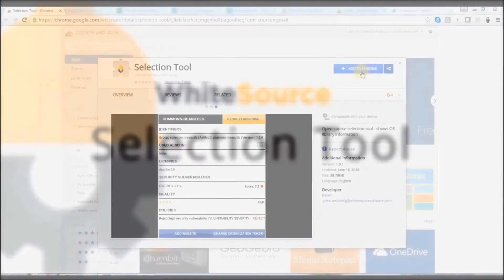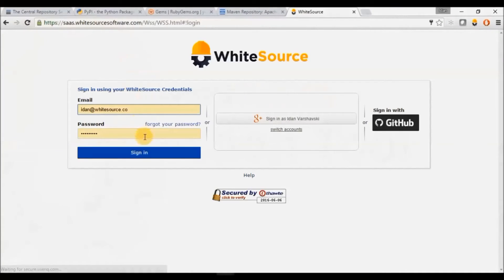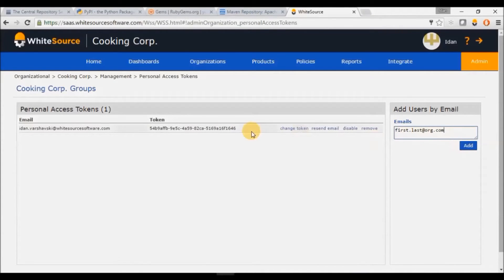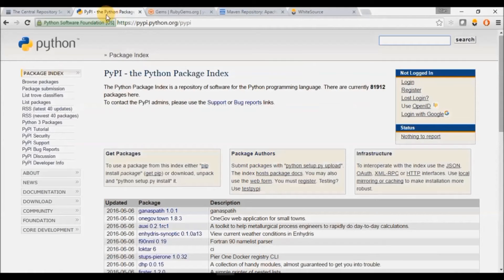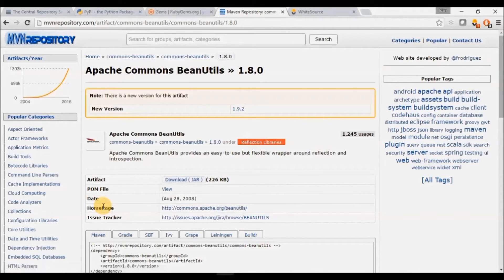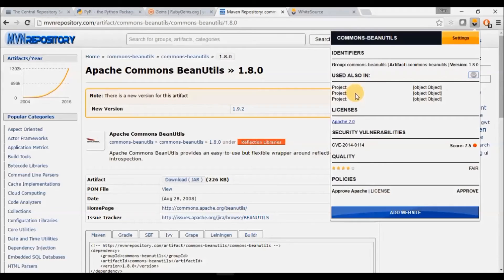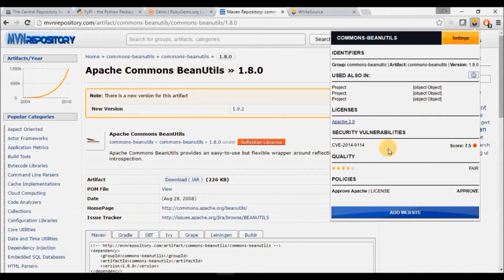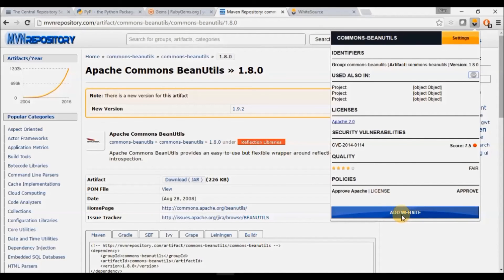OLDCONTENT-ARCHIVE How to Use The WhiteSource Selection Feature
Using the Selection Feature developers can now can identify vulnerable or problematic open source components at early stages  of coding, in real-time!
CHECK OUT WHAT WE DO
WhiteSourceSoftware.com